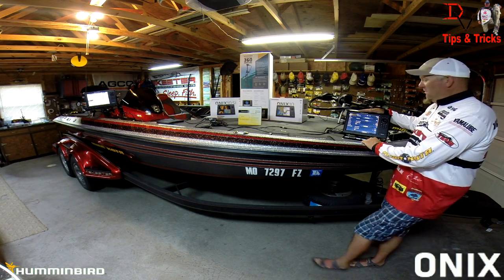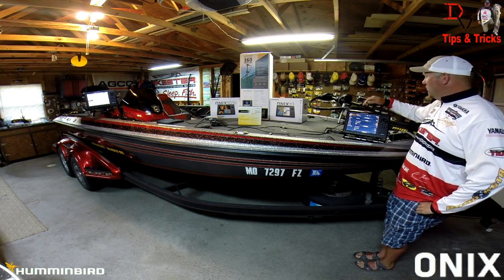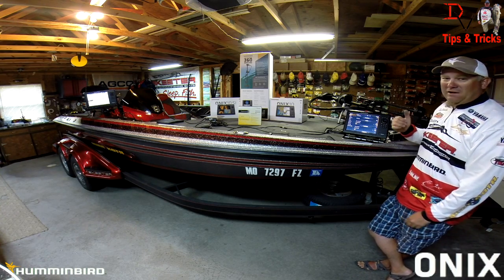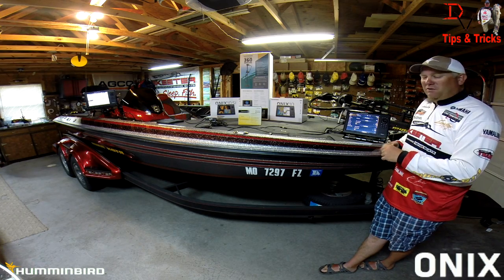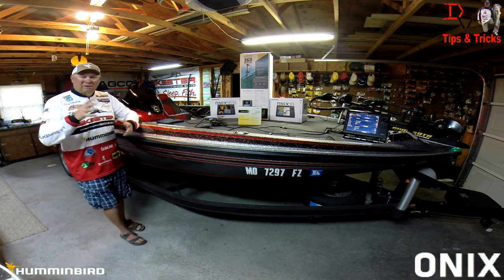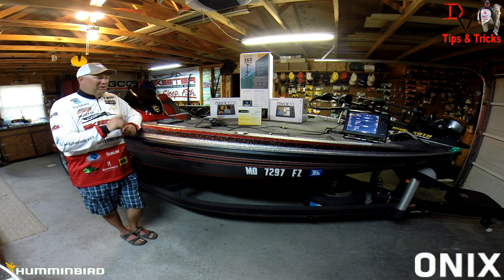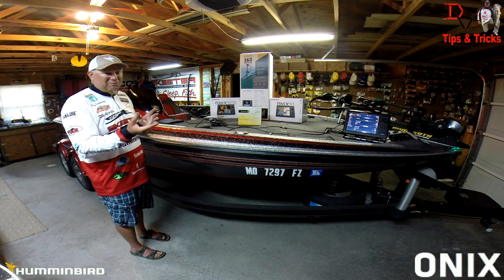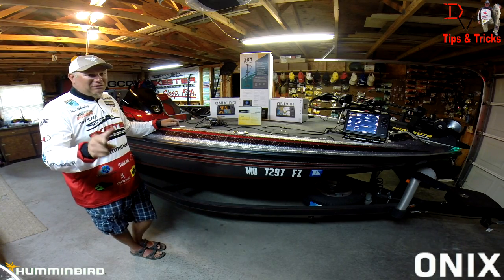Tips 'N Tricks 114: Humminbird Ethernet Network Set-Up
In this edition of DV Tips 'N Tricks I show How to set-up a Network via Ethernet between 2 Units or Using the 5 Port Hub and Multiple Units or Added Accessories like 360 Imaging or iPilot Link.